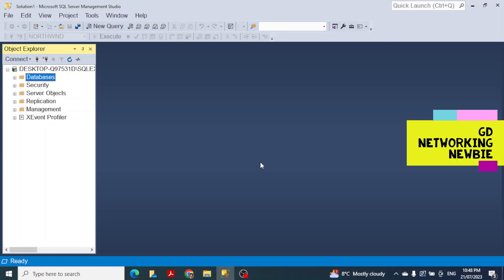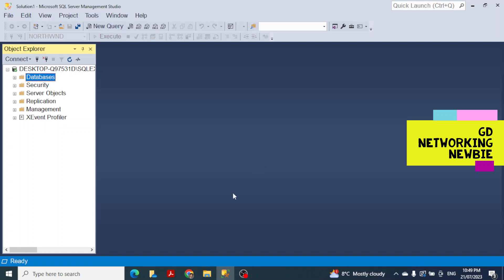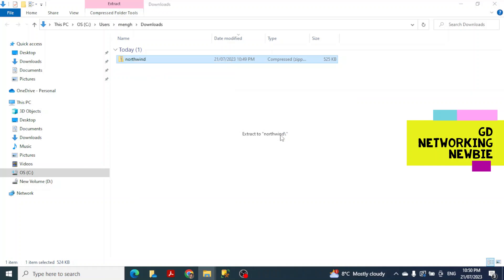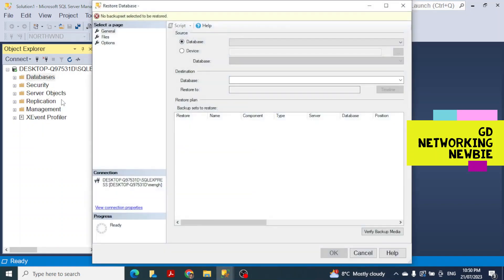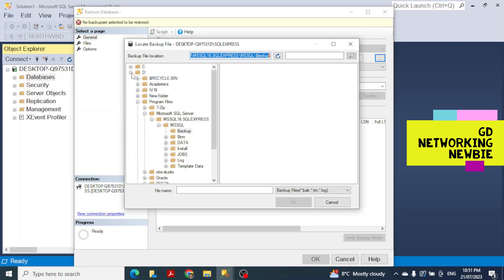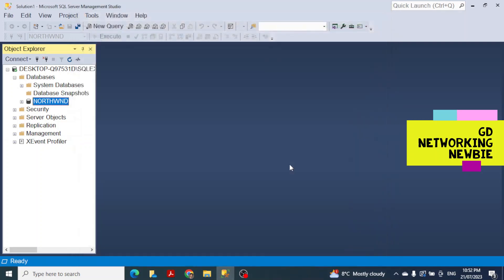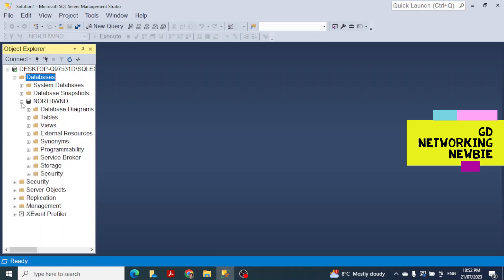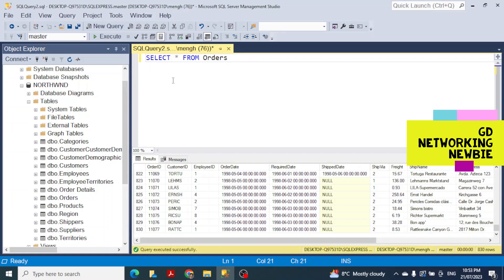Install Restore Northwind SQL Server Sample Database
Link to download Northwind database.